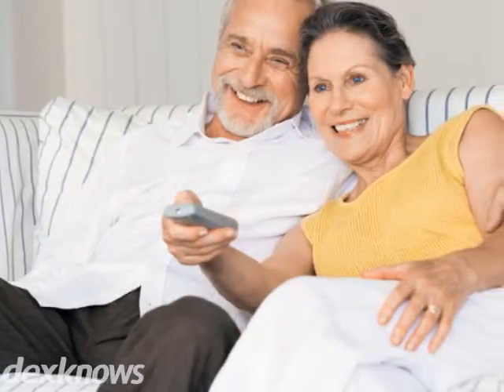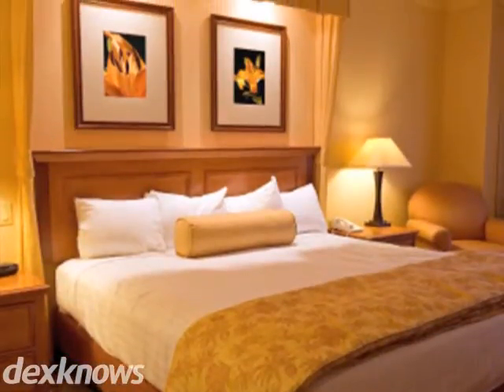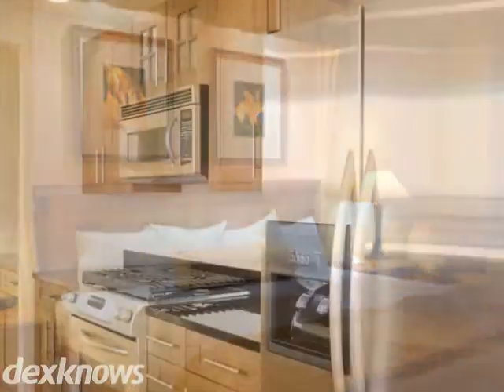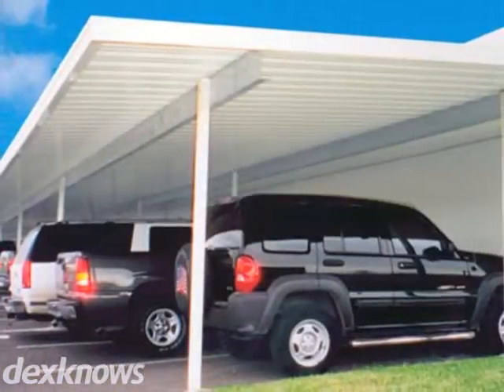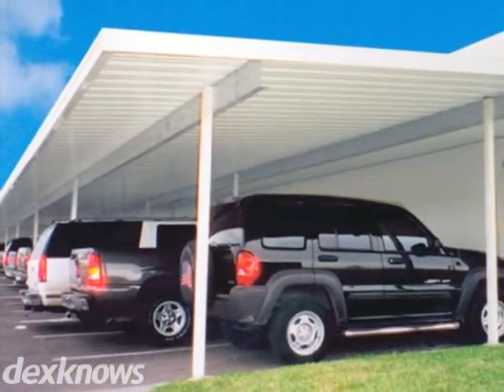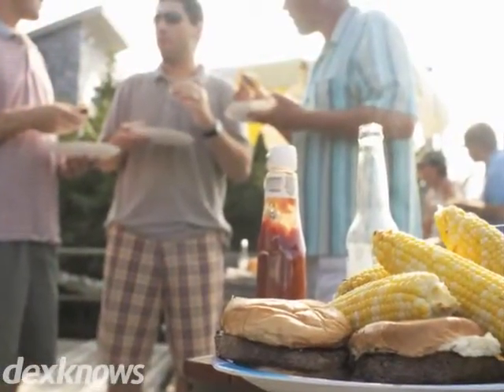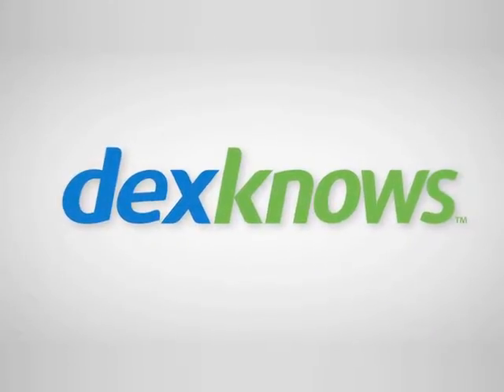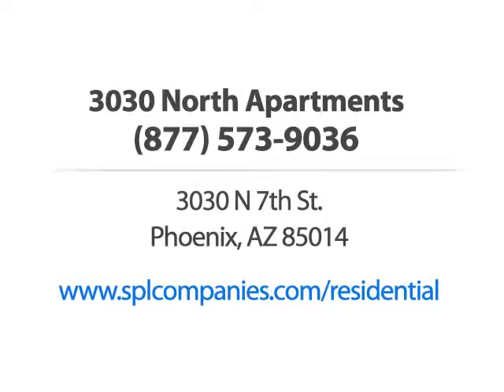3030 North Apartments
Conveniently located in downtown Phoenix, the 3030 North
Apartments offer everything you could imagine in a home. Our
one, two and three bedroom units feature air conditioning,
faux hardwood floors, and vaulted ceilings. Amenities
include a swimming pool, covered parking, and a lovely
courtyard with barbecue grills. Youll love coming home!